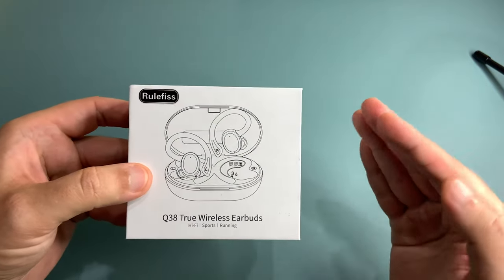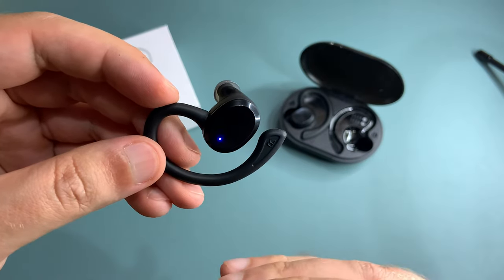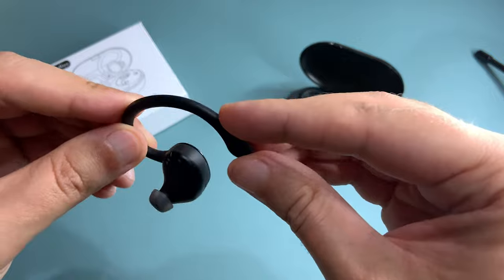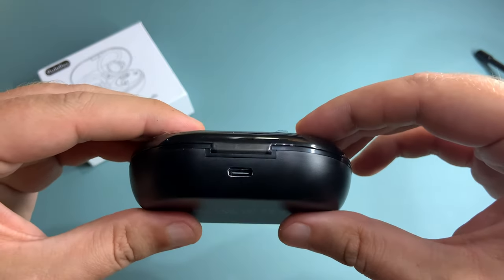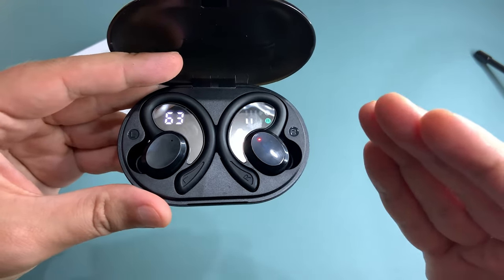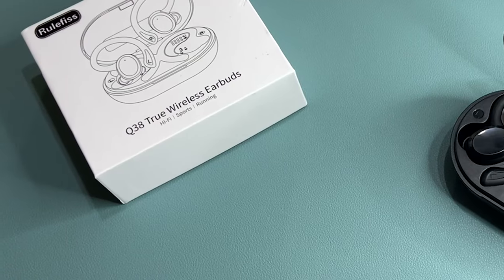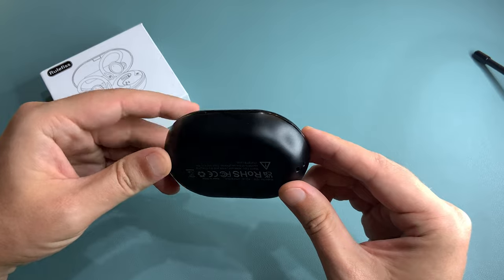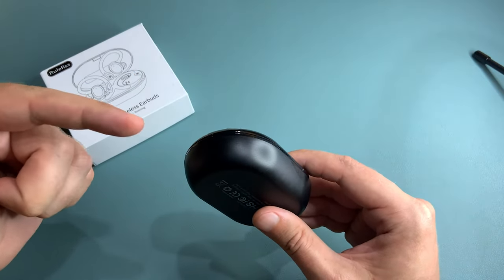Rulefiss Q38 Earbuds Review - Should you buy them?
In this video, I thoroughly review the Rulefiss Q38 Earbuds, exploring their features, sound quality, and battery life. These true wireless earbuds provide an immersive audio experience without the hassle of cords. Join me as I discuss their comfort, connectivity, and noise-cancelling capabilities. Whether you're a music lover or an avid podcast listener, the Rulefiss Q38 Earbuds aim to elevate your audio experience. Watch this video to find out if they're the perfect fit for you.

Support TechLink on Amazon

Join the newest member of this community: Faith Edo Tv
75% . 7.53K/10K

Keep More of Your Profits: Trade with Ultra-Low Fees on Mexc Exchange

If you have any other questions, give me a shout on social media & I'll try and answer all the questions you might have.